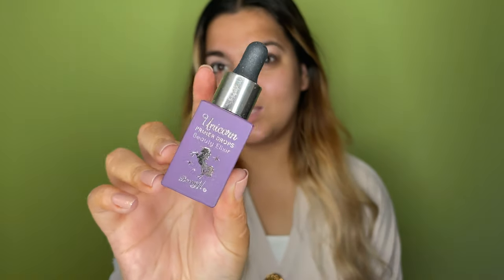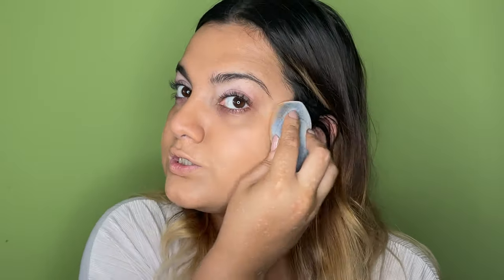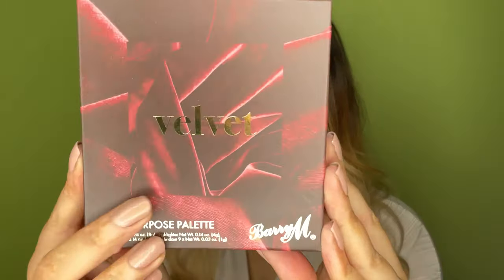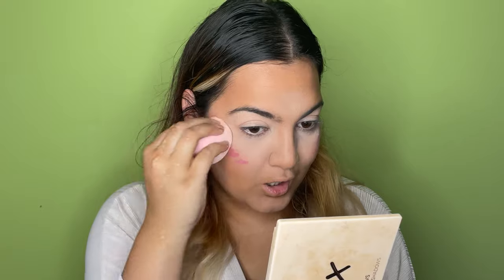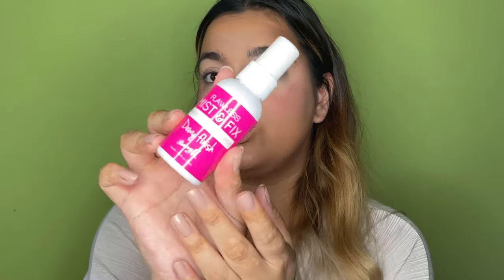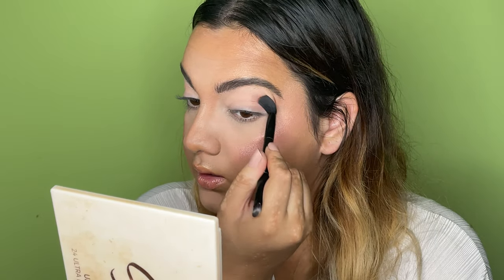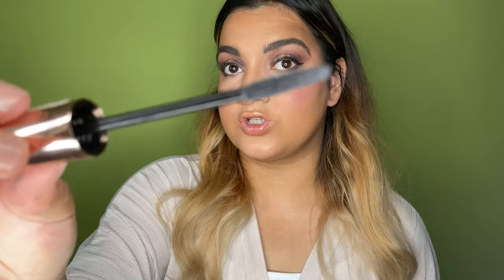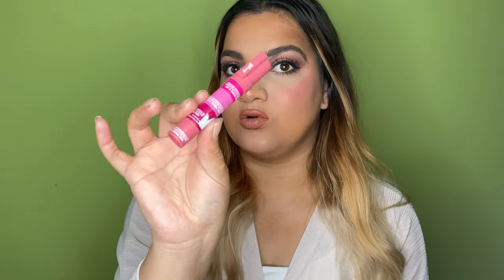Full Face of Barry M *in depth*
Hi guys! Today’s vid: a full face of Barry m makeup!
I’ve been a little MIA lately… one word… life. I took a breather, because I didn’t want to film with the weird energy I had going on but I’m back with my enthusiasm 😆
This is a mixed bag, some good, some bad!